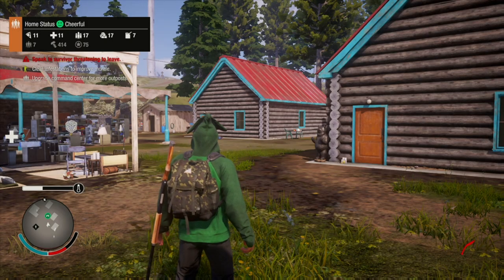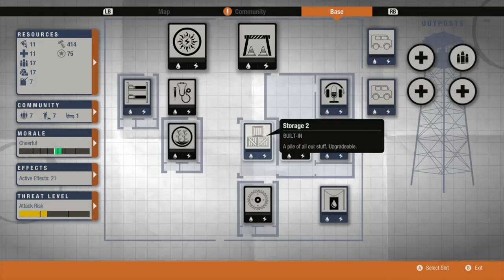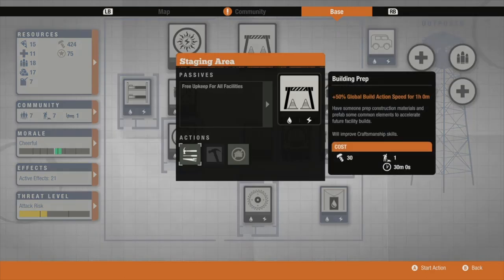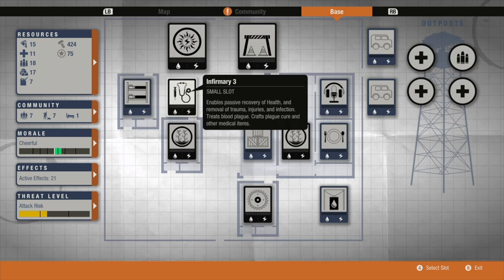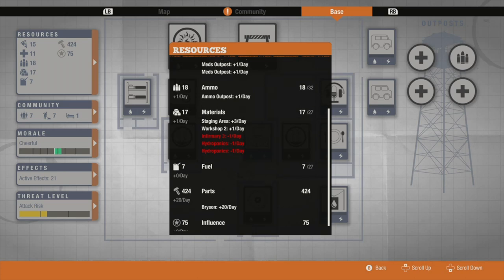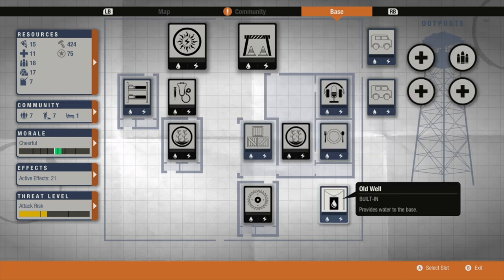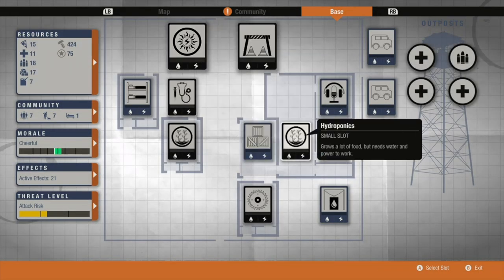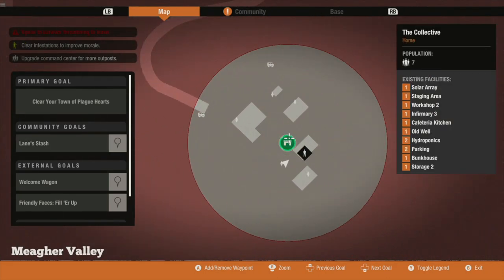State of Decay 2 BEST HOME BASE SETUP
How to create a self sustaining community